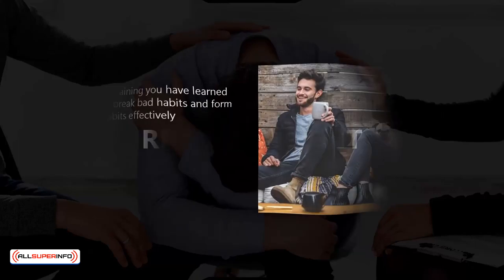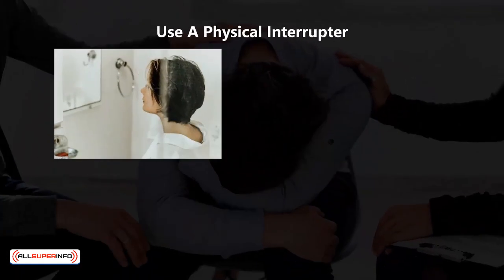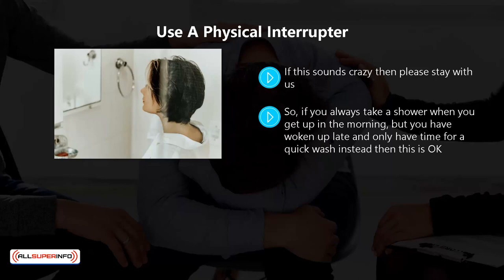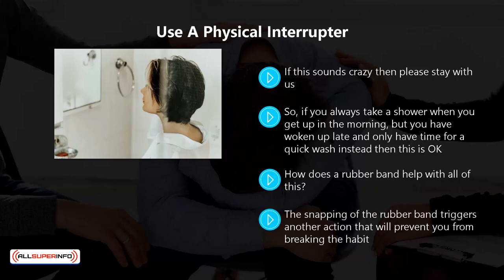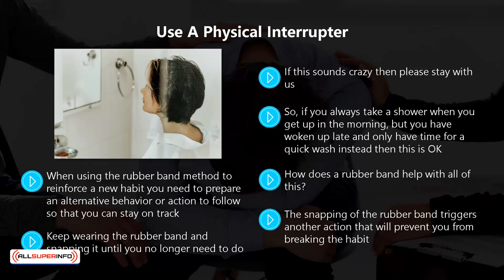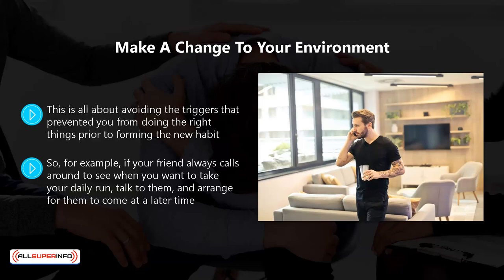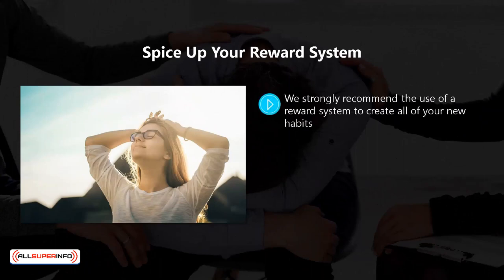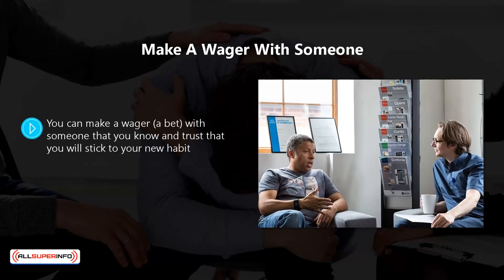Video 8 New habit reinforcement